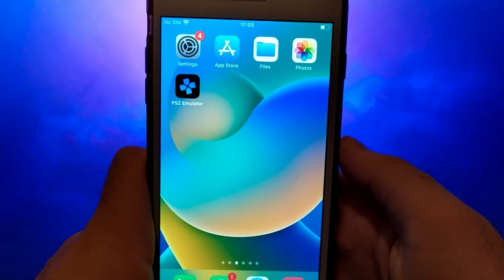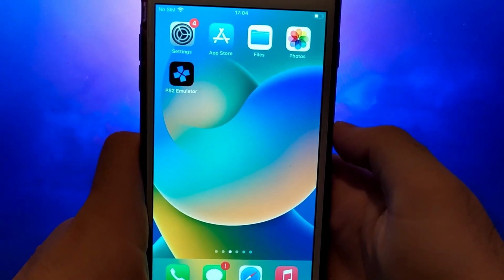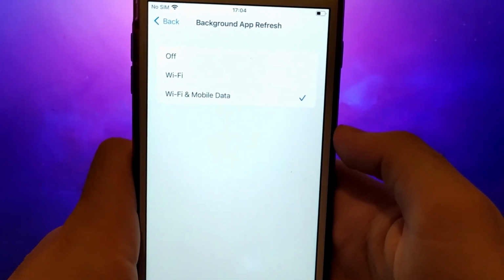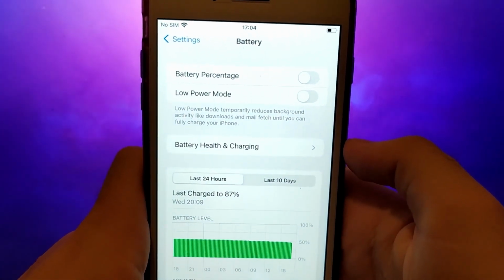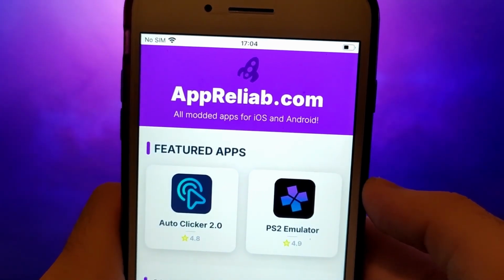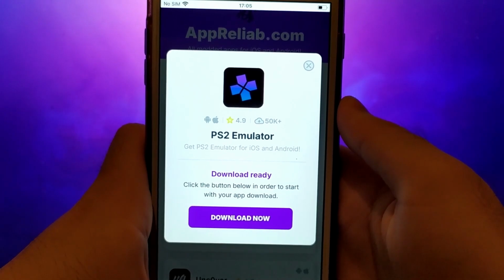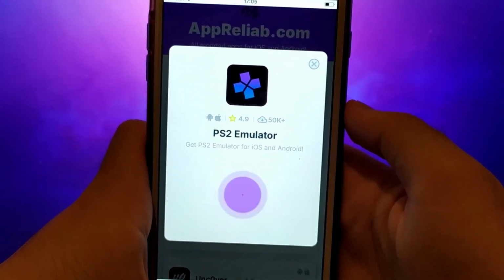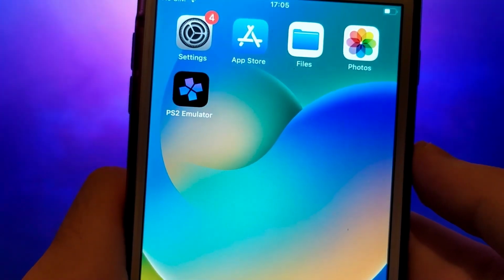PS2 Emulator on iOS ✅ How to Get PS2 Emulator on iOS iPhone iPad Devices (2025)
Tutorial on how to play PS2 games with the PS2 emulator on iOS devices in 2025!